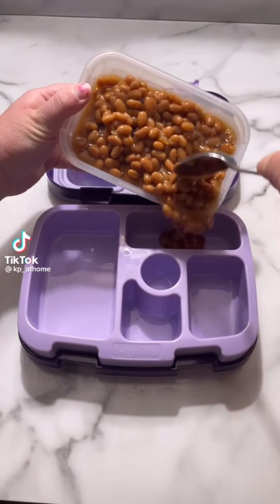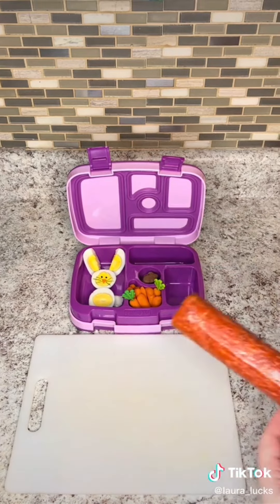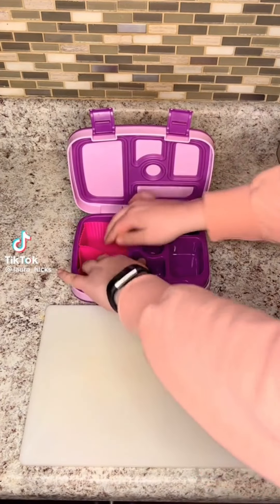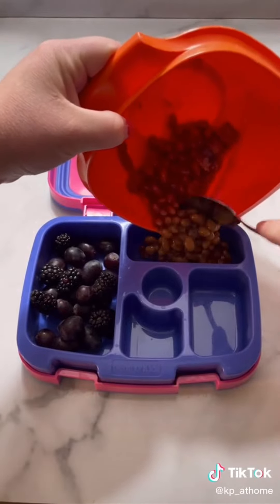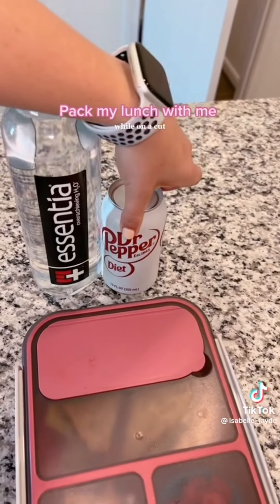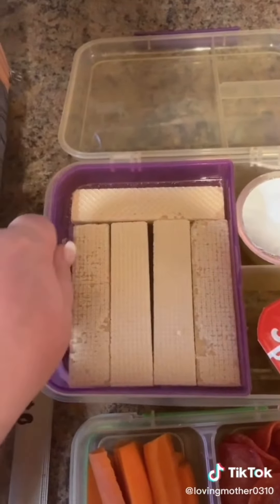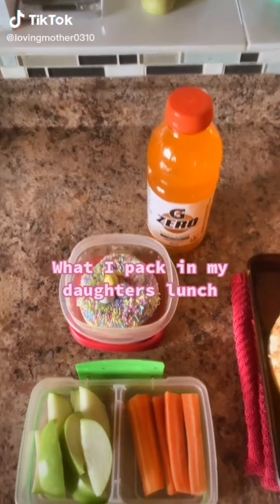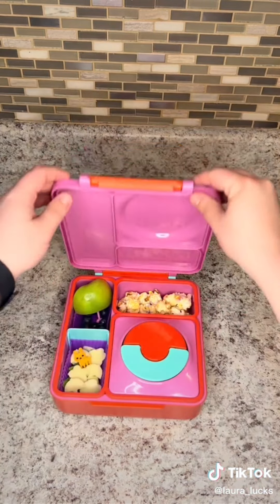✨ Packing lunch for my kids pt.2✨ TikTok Compilation 🍽️